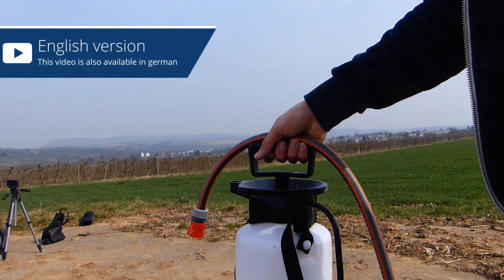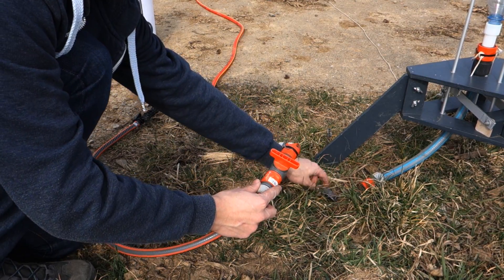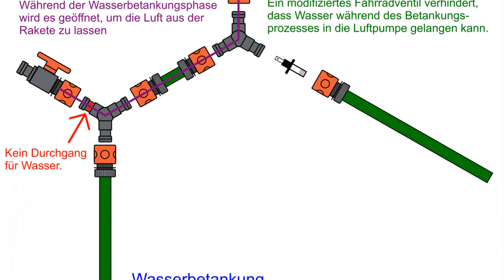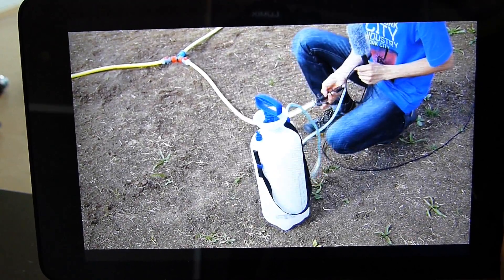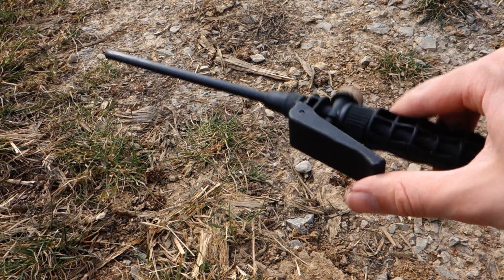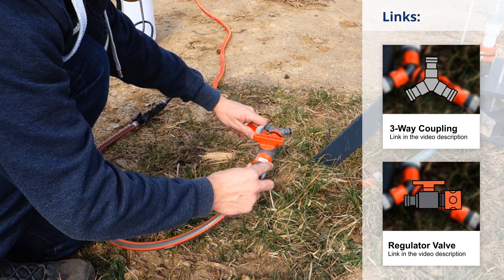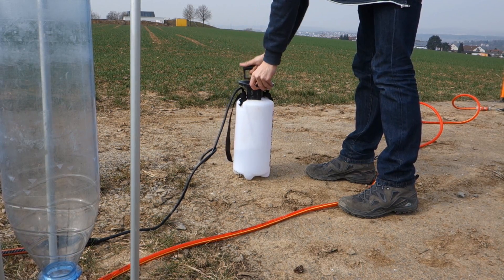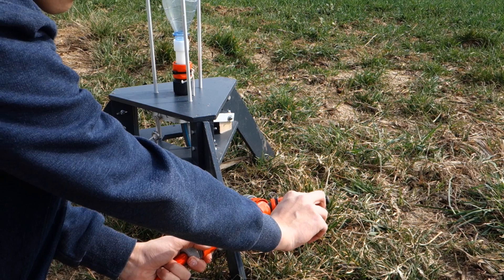Filling System for Water Rockets - Tutorial and introduction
This easy to build and inexpensive Water Filling System will make your launch days a lot more relaxing and comfortable. In this Video we will show you how to build this system and how it works.

List of all required materials:
-Pressure sprayer: